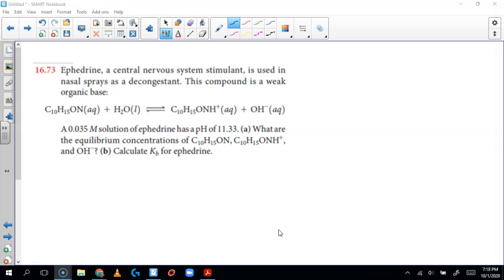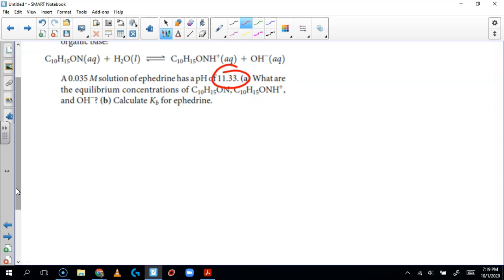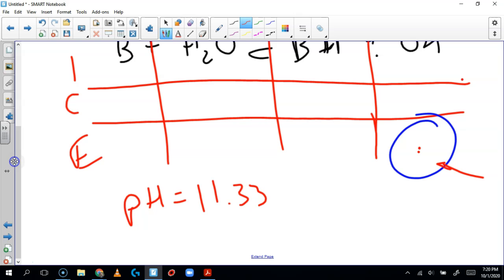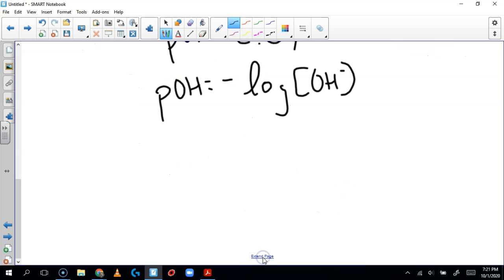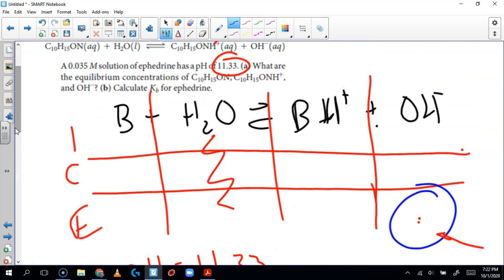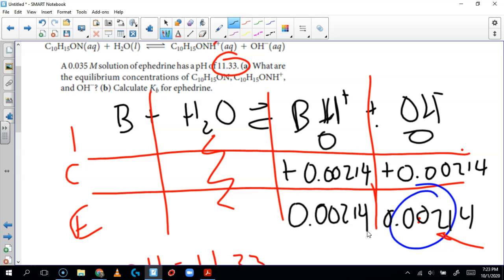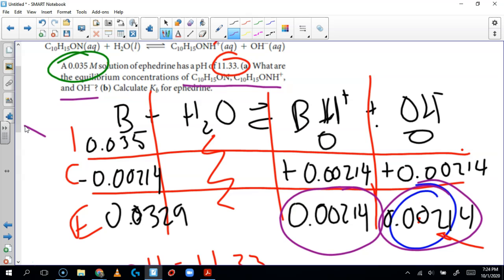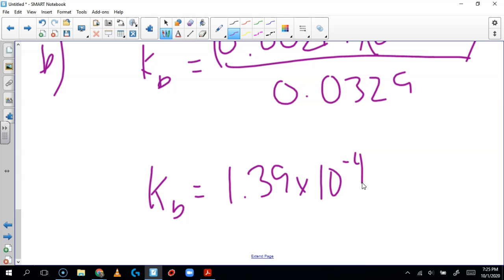16.73 Acid Base Equilibrium - Using pOH to Find Kb